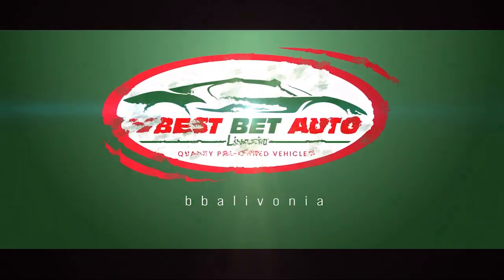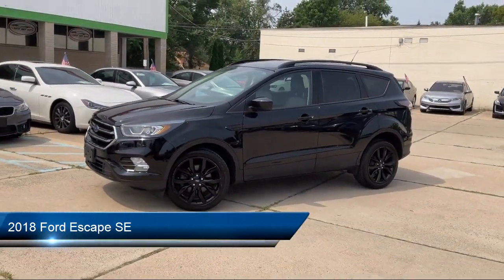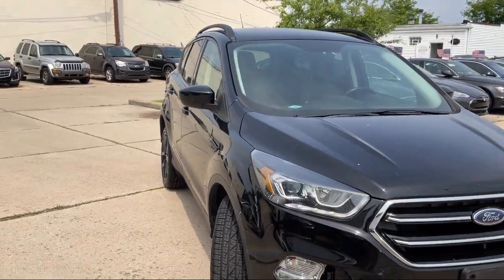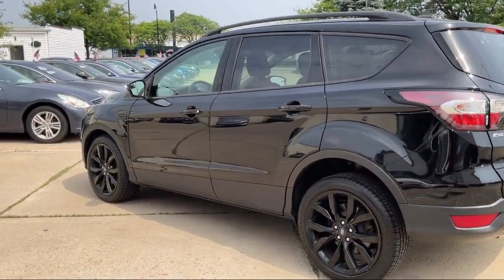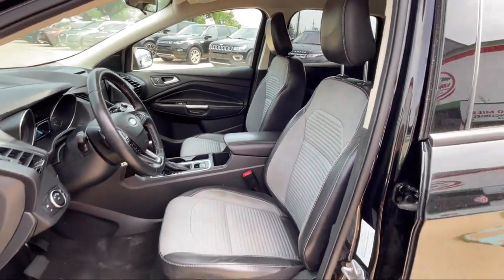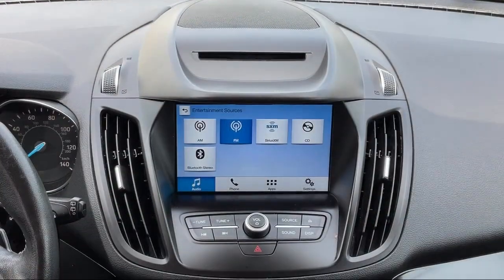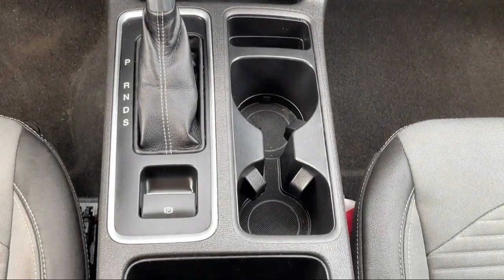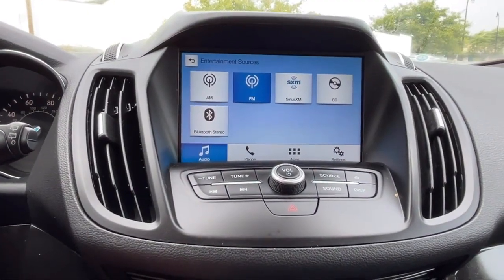2018 Ford Escape SE Detroit Ann Arbor Lansing Grand Rapids Livonia.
2018 Ford Escape SE Stock Number: BBA10158 Vin:1FMCU9GD6JUC99336.